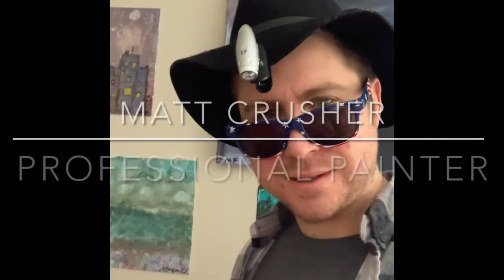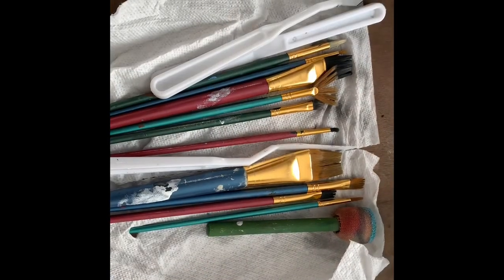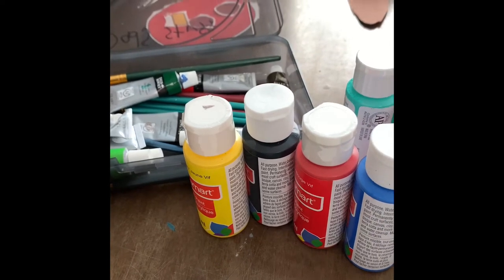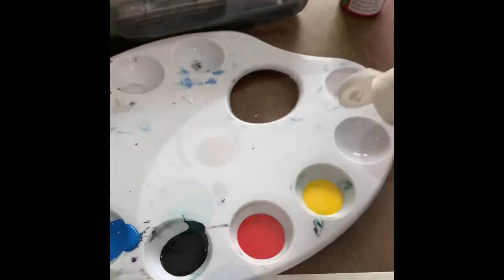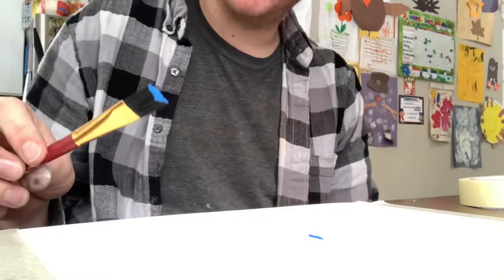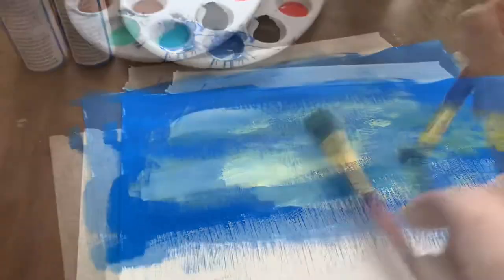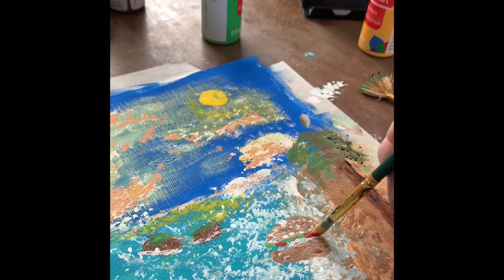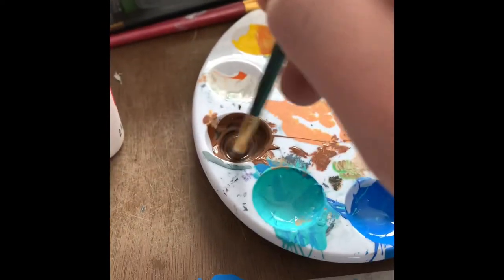Famous artist/Professional chef shows how to paint a picture